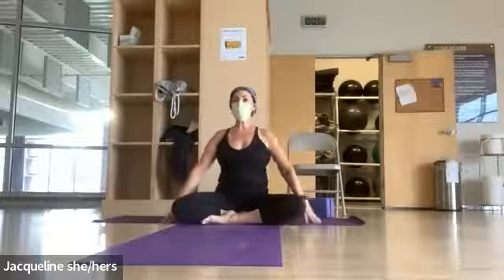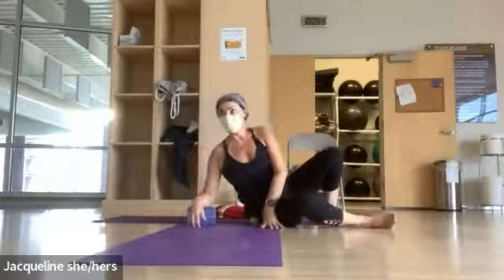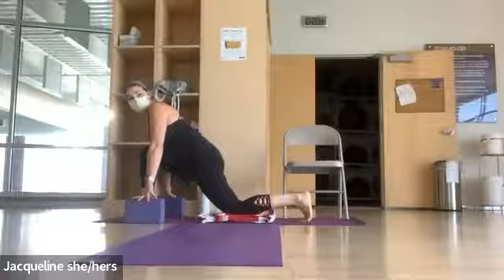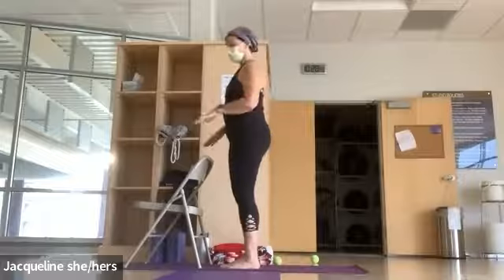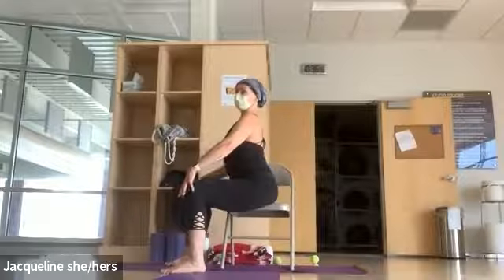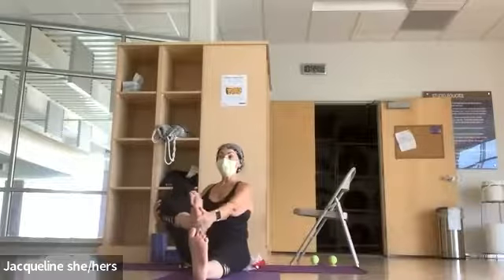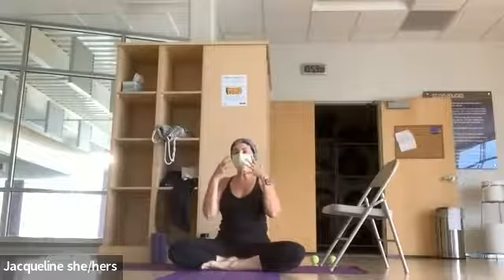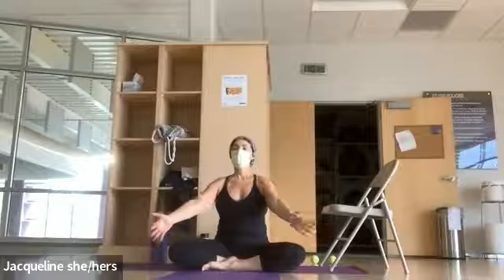Chair yoga for head, neck, thoracic spine and all the major joints.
Gentle chair practice for the head, neck, and thoracic spine.
Props: folding chair, block, blanket, tennis balls
Goal pose: Modified bow
Meditation on golden light
Chant: visoka va joytish mati
If you enjoy these videos, here's my tip jar if you want to send some energy in the form of cash my way.
SUBTITLES
*Want subtitles in English? Press the "CC" icon at the bottom of the video player.
*Want subtitles in a different language? First, activate "CC" by pressing on the icon. Then click on "Settings" (next to the "CC" icon). Select "Subtitles/CC" and then "Auto-translate" and find your language!